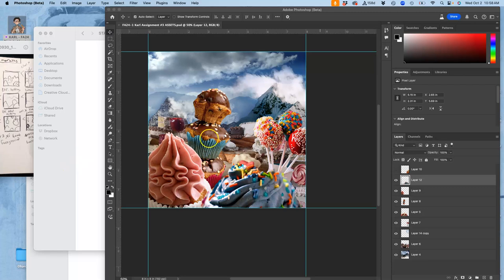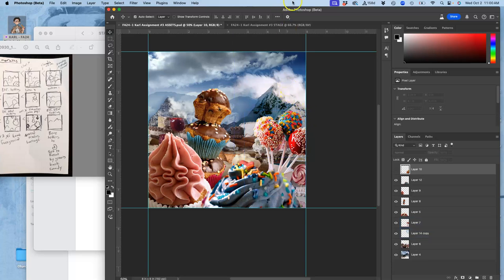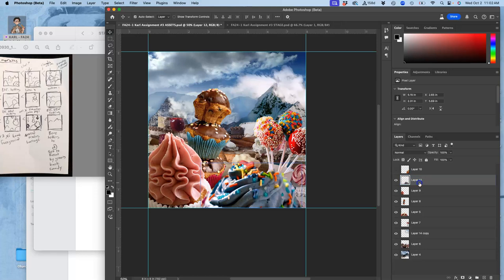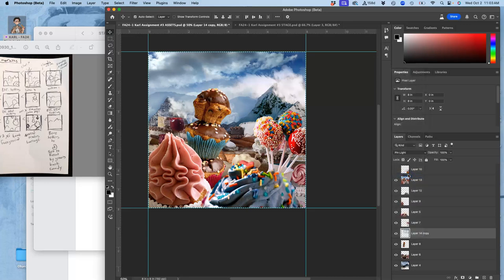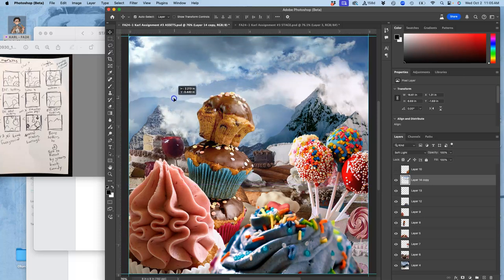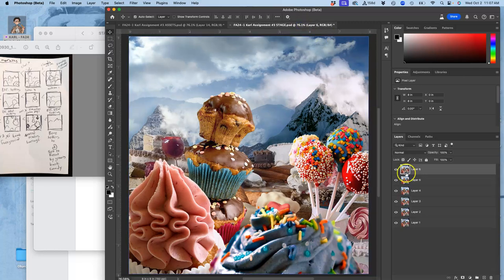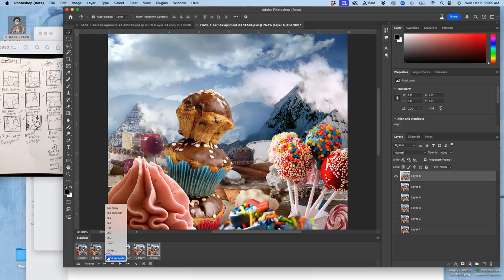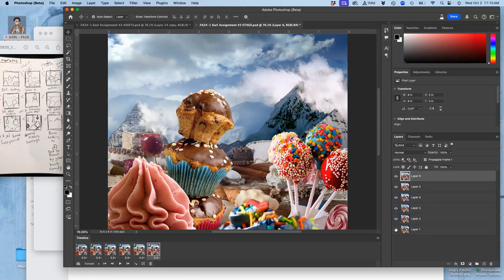4 MOVING finished Frames from the Assets to the STAGE and running an animation test with Timeline i